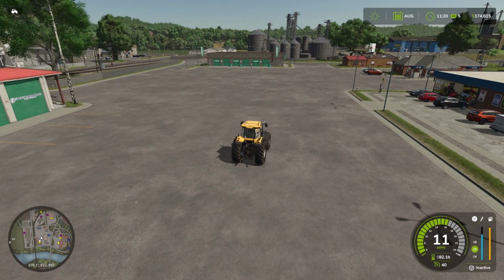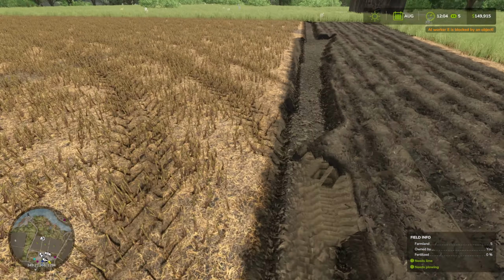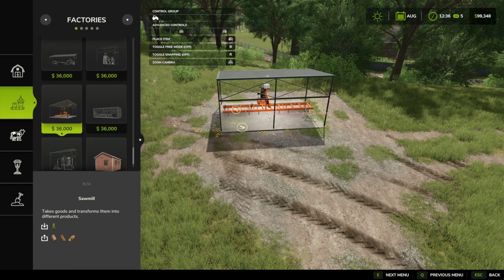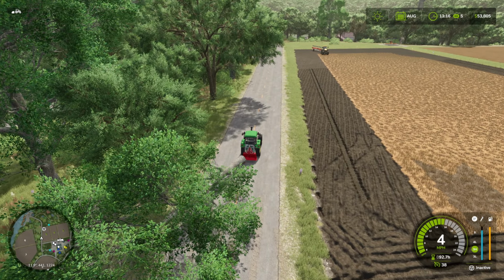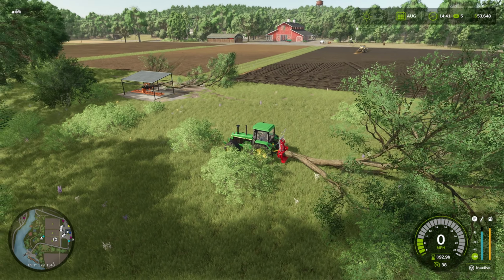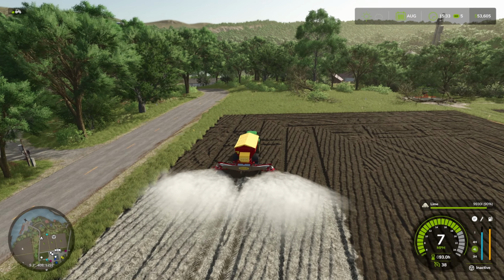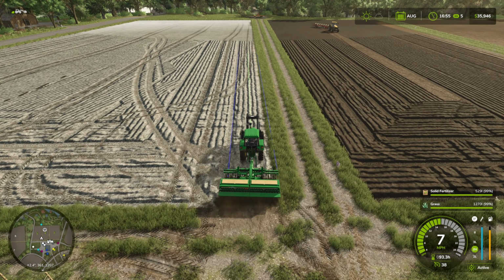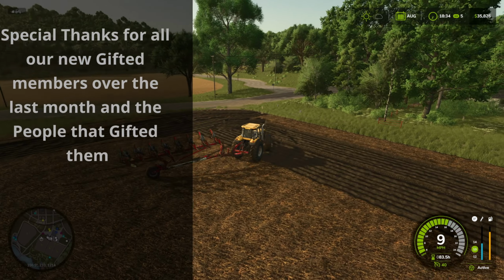Rebuilding The Family Farm #2 - Farming Simulator 25 - Riverbend Springs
Farming Simulator 25 - Riverbend Springs is our new vlog series, taking over the farm from Grandad and turning it into a profitable farm, it will take time and work. Join me on this adventure to reclaim our heritage and build a dynasty

VanHam Gaming
Daisy Hill
Queensland,
Australia 4127

System